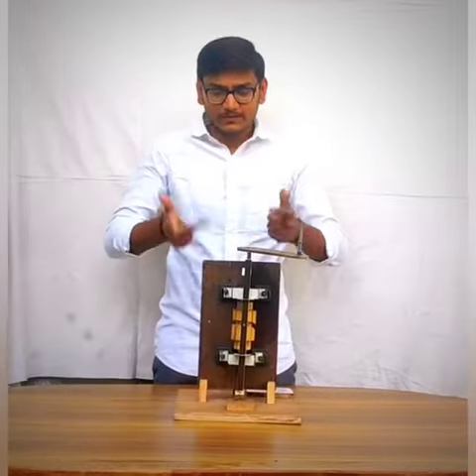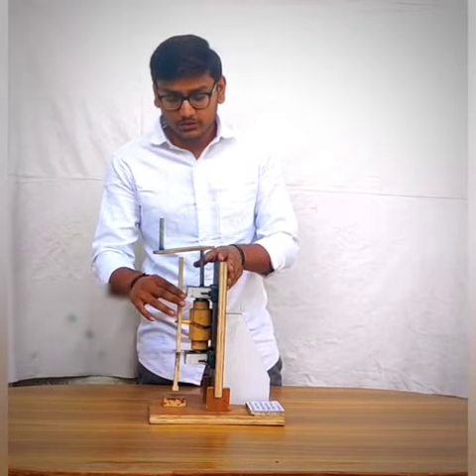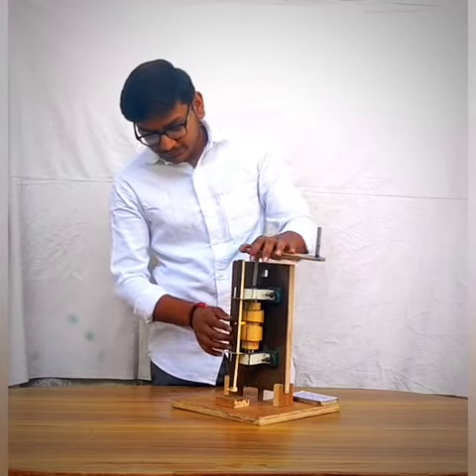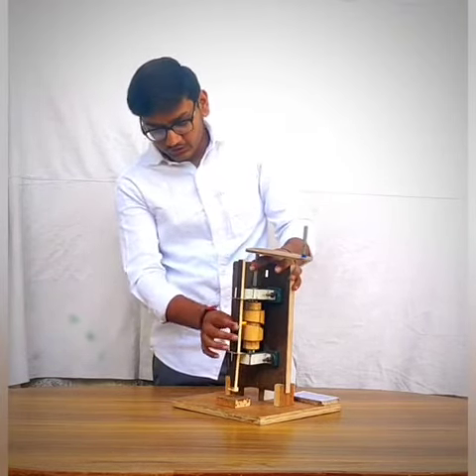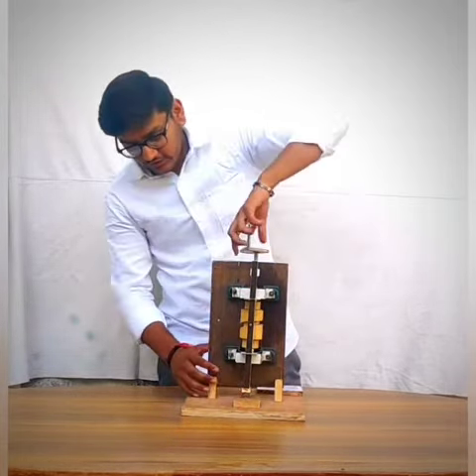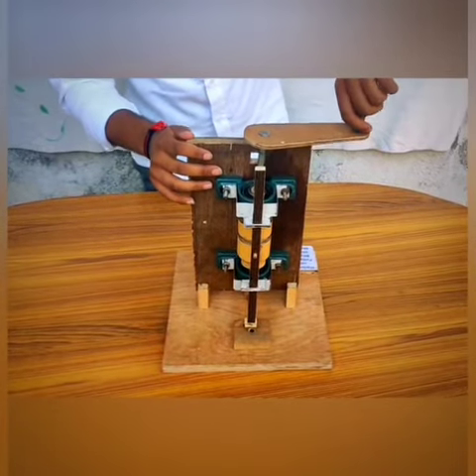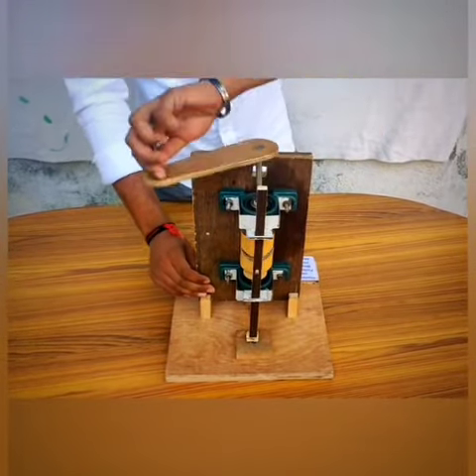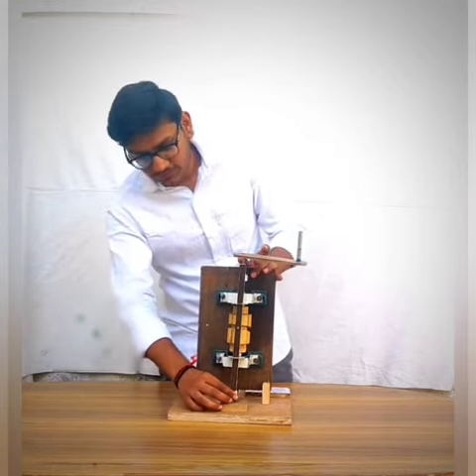HAMMERING WITH CYLINDERICAL CAM AND FOLLOWER MECHANISM